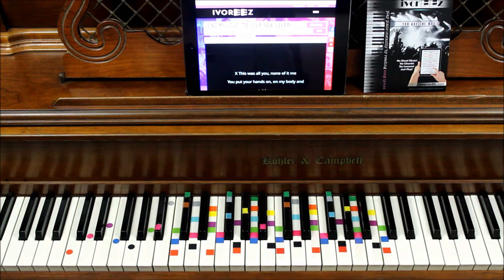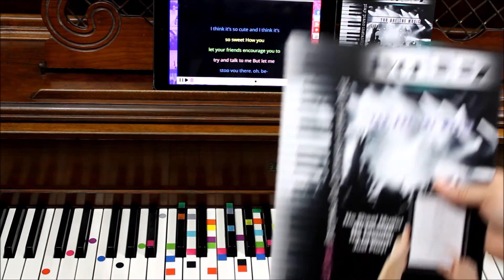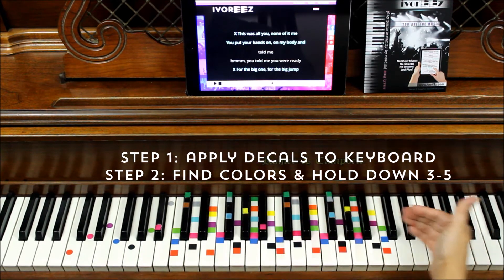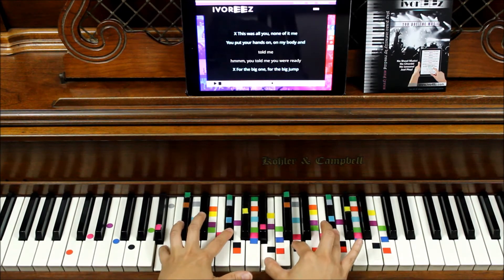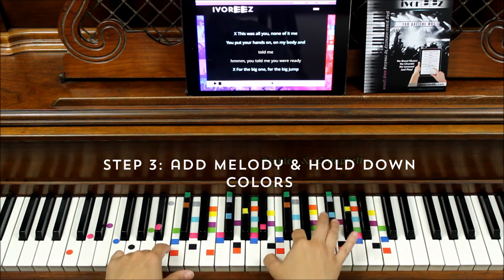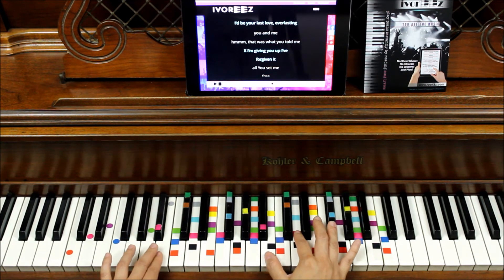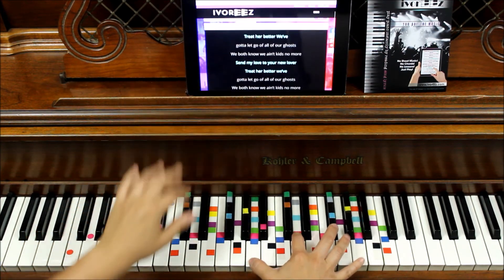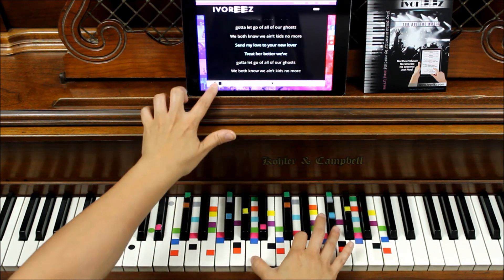Send My Love (To Your New Lover) - Easy Piano Tutorial - Adele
Learn how to play Send My Love (to Your New Lover) on piano by Adele with this IVOREEZ piano tutorial. Learn how to play Send My Love (To Your New Lover) and more of Billboard’s Top Songs & Timeless Classics instantly by matching colors to make chords & SING the melody with ease.

Learning to play piano has never been so fast, easy or fun! By adding decals to your keyboard, there’s no need to practice or learn theory.  Just match song lyrics to piano decals and play the accompaniment just like the professionals: supporting the sung melody.

Now’s the time to SING your favorite songs and play the background on piano without months of lessons, hours of practice and hundreds of dollars. Learn free online and play & sing with the newest innovation in music tech:  IVOREEZ Piano Tabs & Song Lyrics Music.